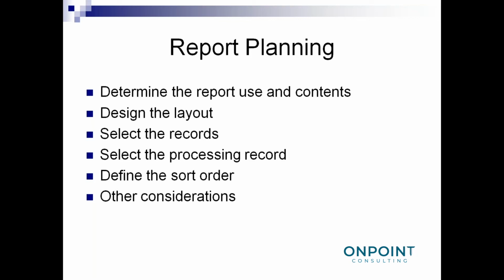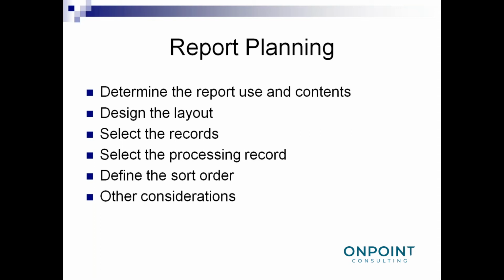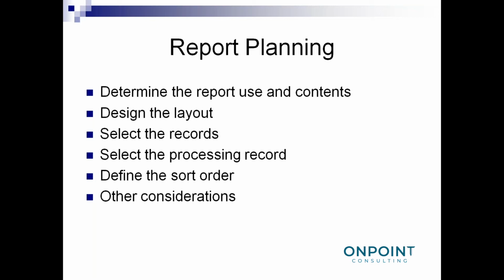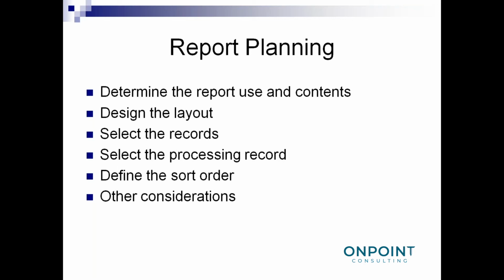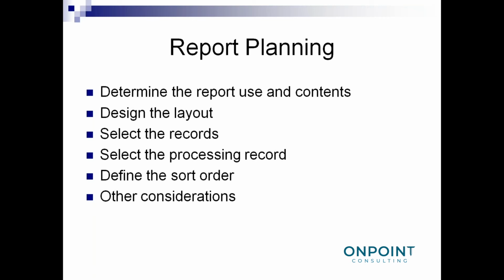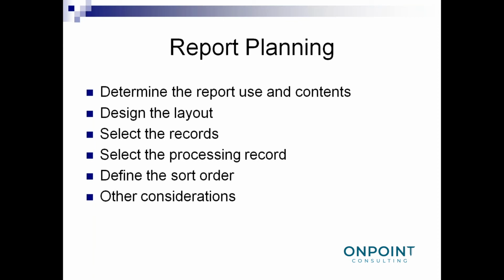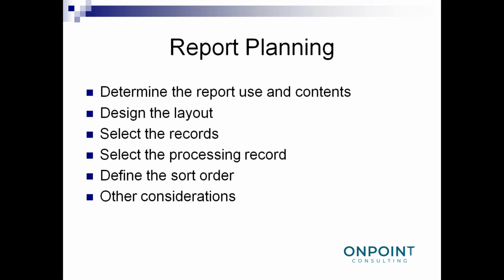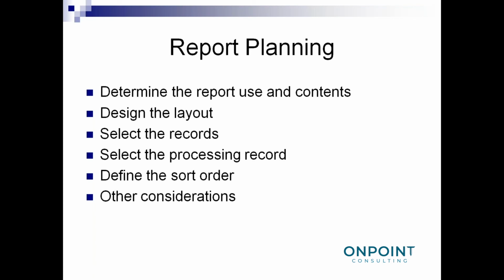Sage 300 CRE Report Designer - Planning Your Report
This short video covers these important considerations when planning a report in Sage 300 CRE:

- Determine the report use and contents
- Design the layout
- Select the records
- Select the processing records
- Define the sort order
- Other considerations

Don’t start designing a report without some kind of a plan—to do so is a recipe for failure. This quick 10-minute video covers the important points you need to consider when planning your next Sage 300 CRE report.

For more FREE Sage 300 CRE training, join us for our Spring 2020 Sage 300 CRE Online Conference.